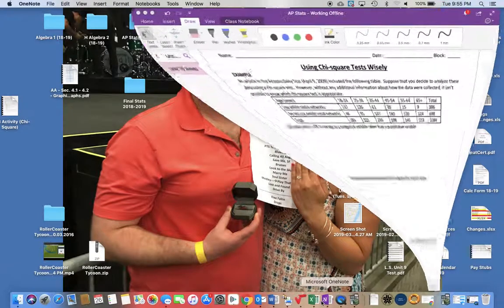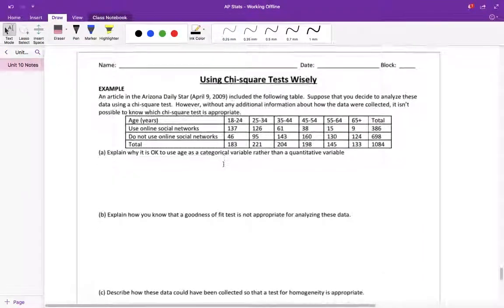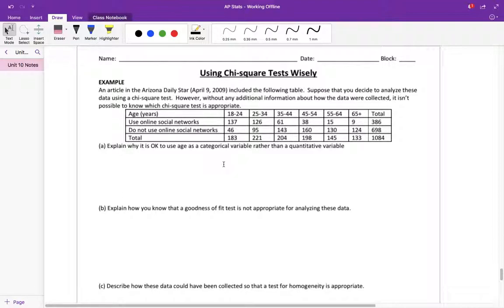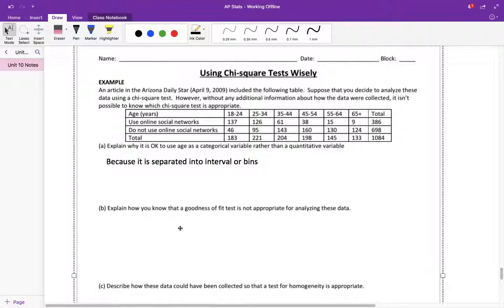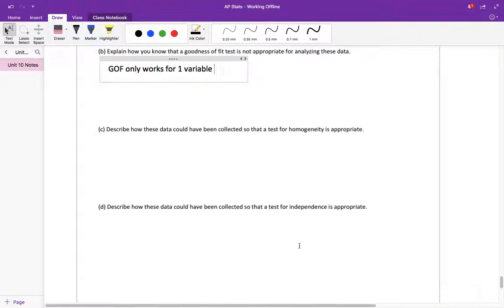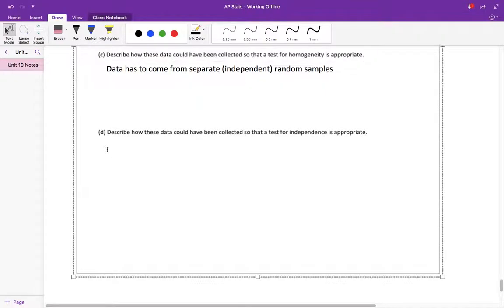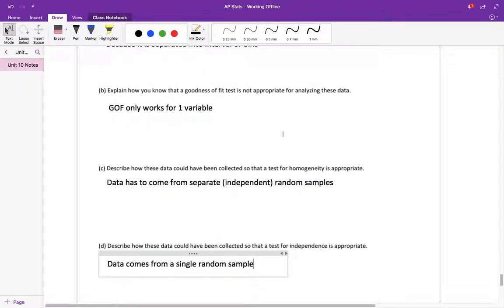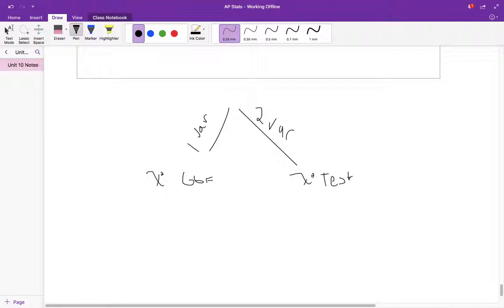Unit 10 Notes Wed Thur 3:27 2:28:19 Pt 2